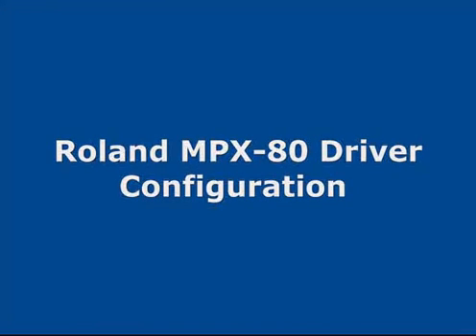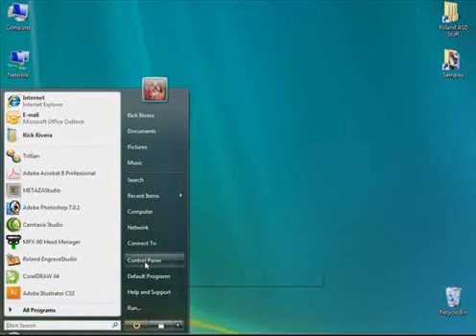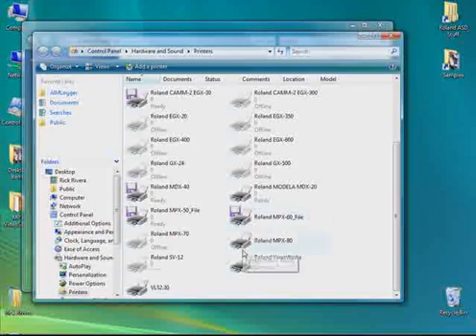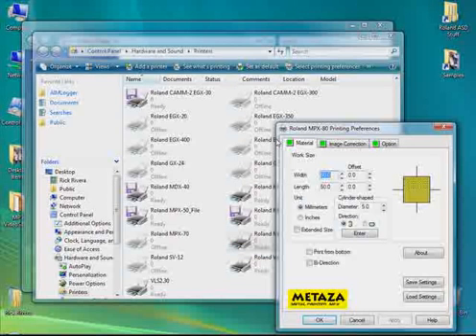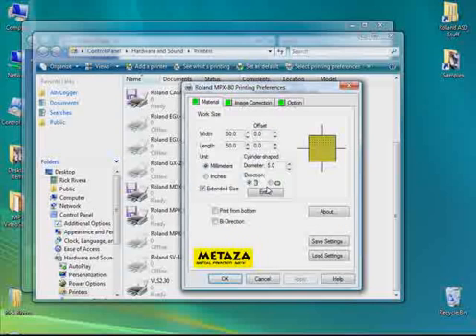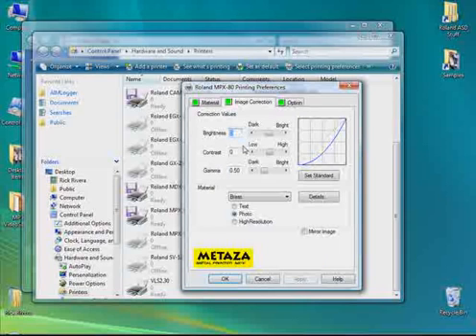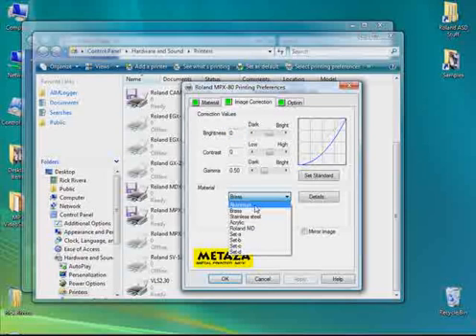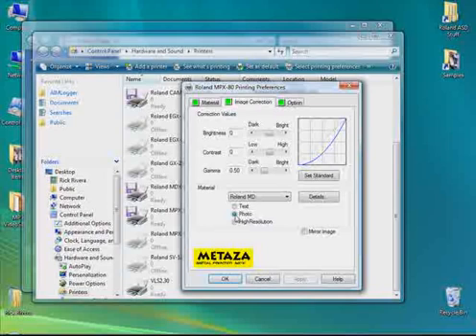MPX-80 Driver Configuration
The following Video covers how to configure the Windows Print Driver for the MPX-80 Photo Impact Printer.